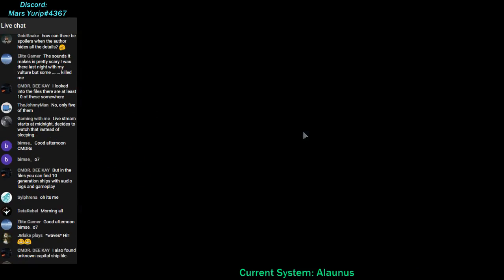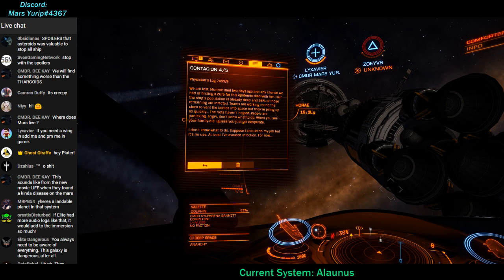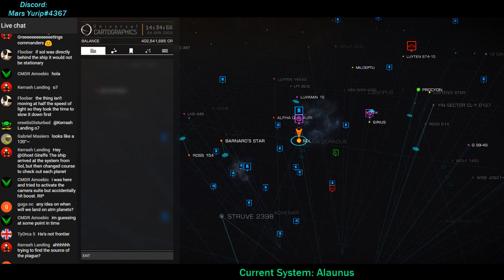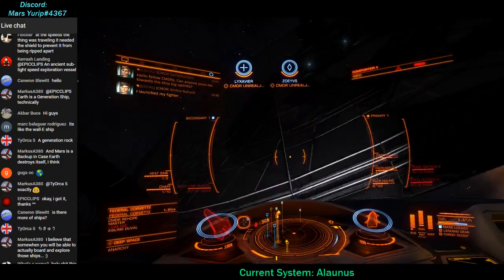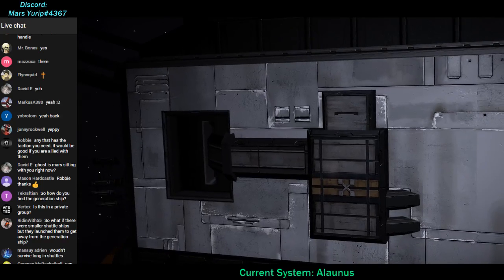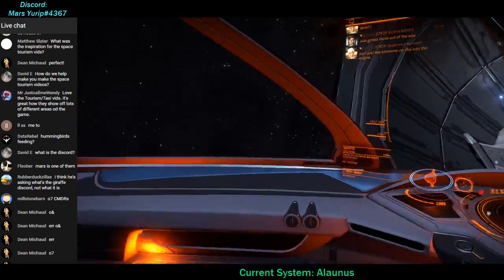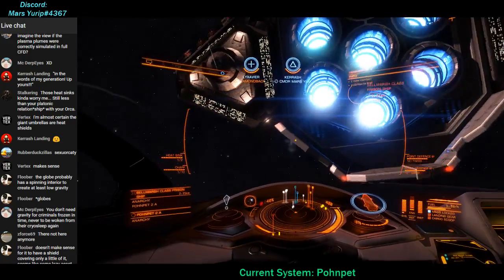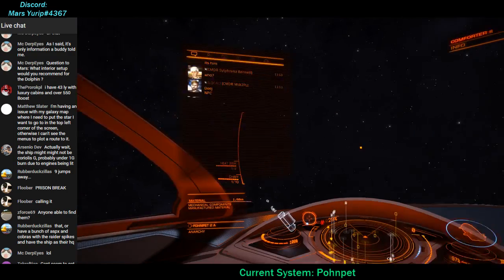*Spoilers* Generation Ship LIVE | Elite Dangerous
CMDRs Lexic Meise and EfilOne have discovered the first Generation Ship!
(We end with a quick trip to the recently discovered Prison Megaship)
Before faster than light travel. Humans set off for the cosmos in huge ships that would be their home for generations. They would travel in interstellar space until they reached their destination hundreds of years later. Some found habitable planets and colonized, though most were never heard from again.
Today we explore the Lycaon. A derelict generation ship filled with mystery.